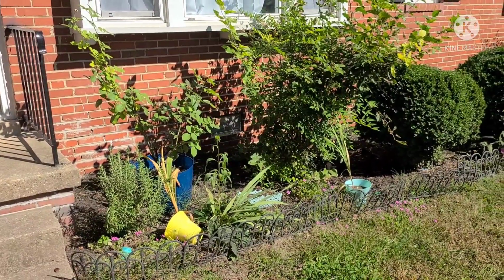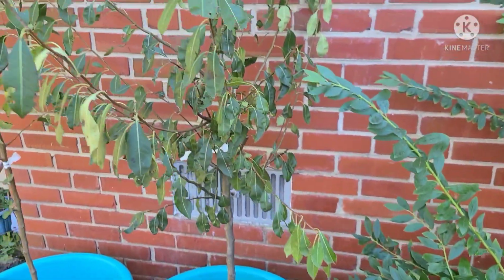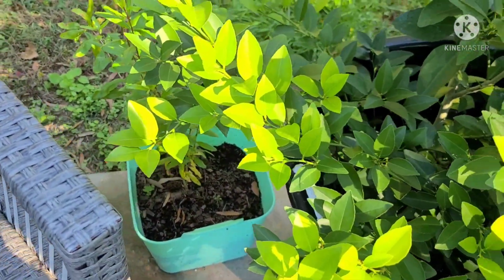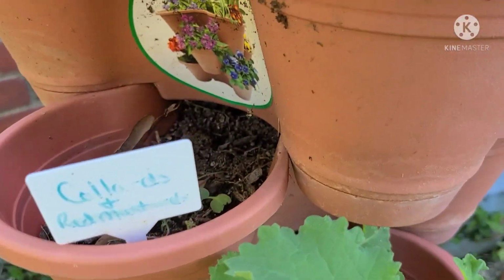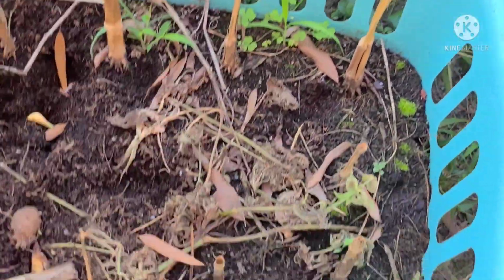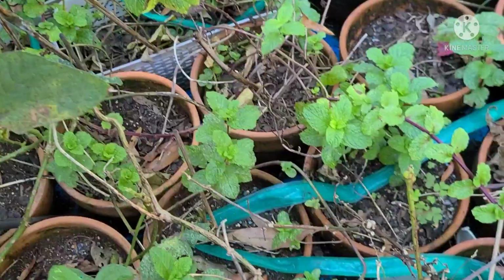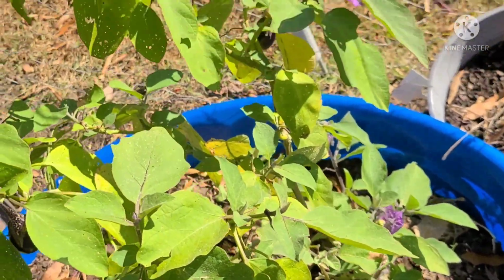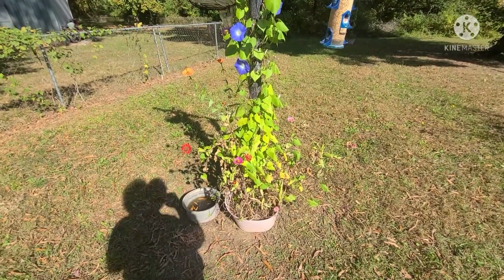Garden Update: Garden Neglect 🤦‍♀️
Hey Garden Guardians!👋
In this video, you will see what happens when you neglect your Garden like I have. I need to get back to work in my garden. But here's the update as from this past weekend. Yikes!! 😳

INDIGENOUS